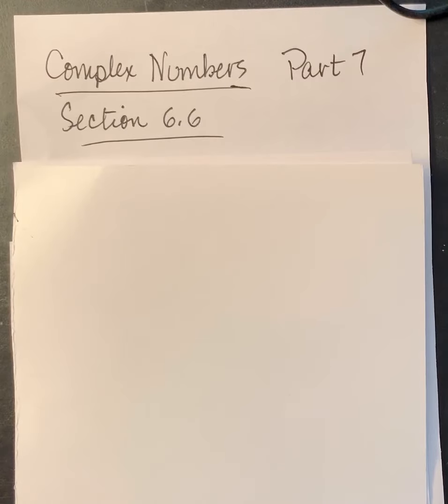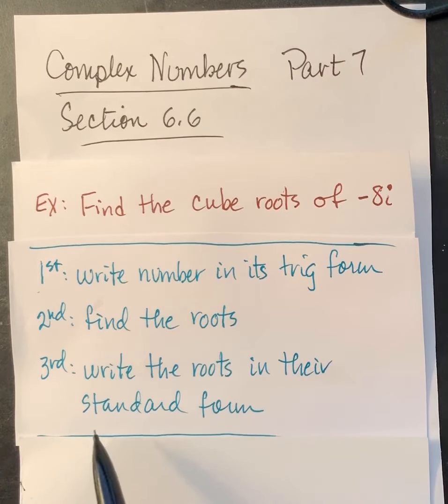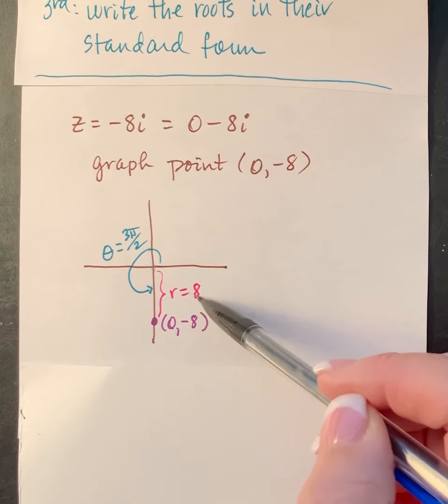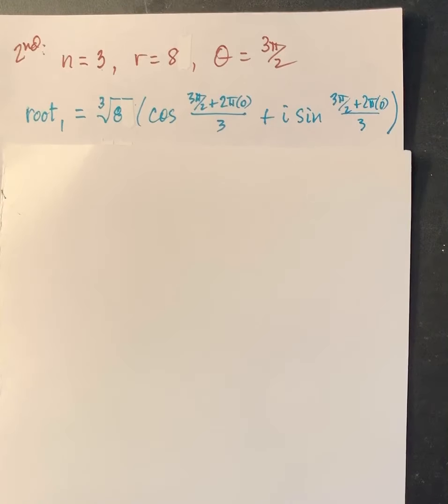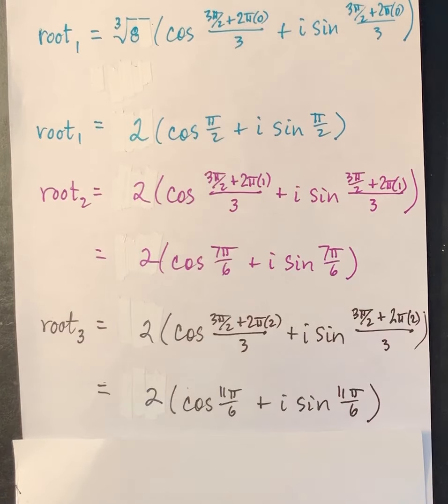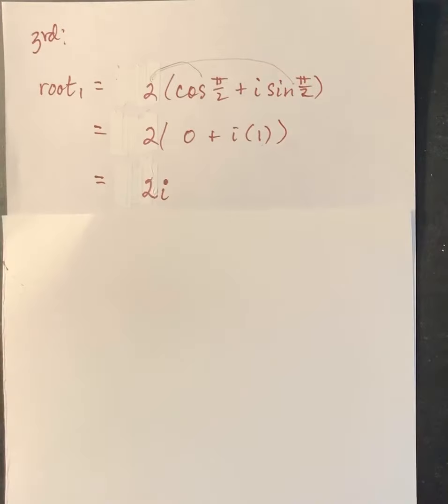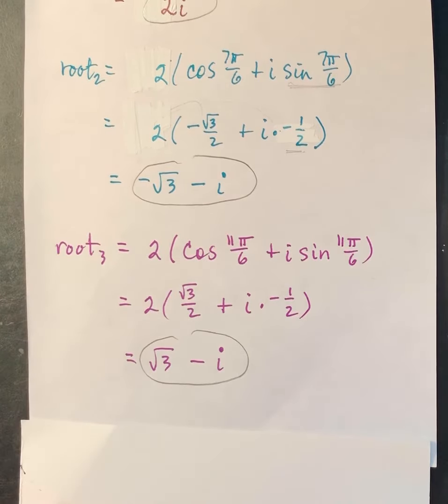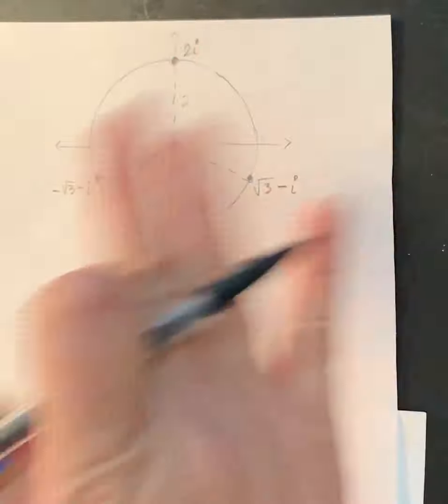Complex numbers part 7A